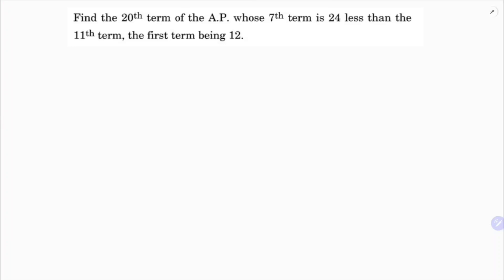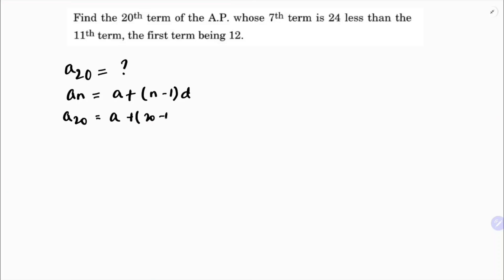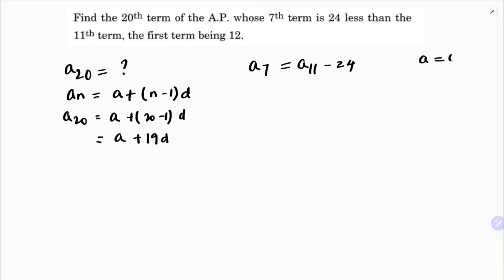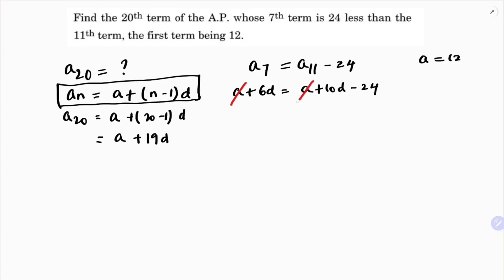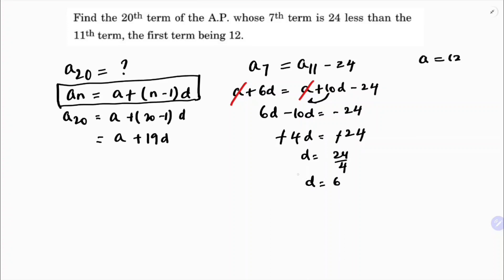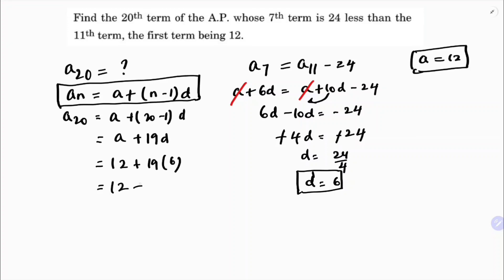Find the 20th term of the A.P. whose 7th term is 24 less than the 11th term, the first term being 12